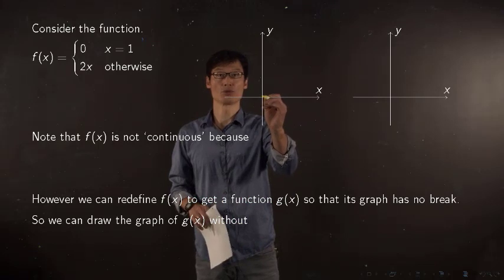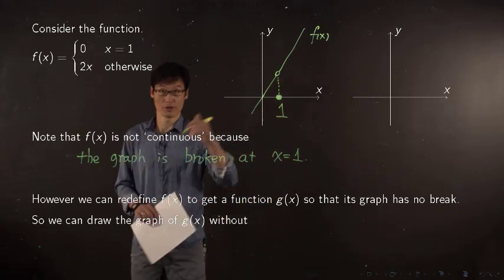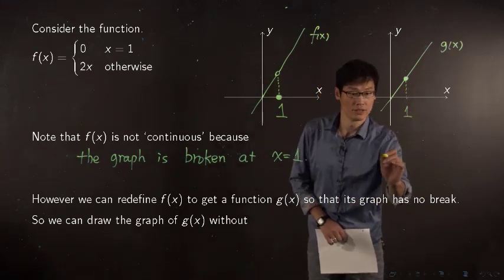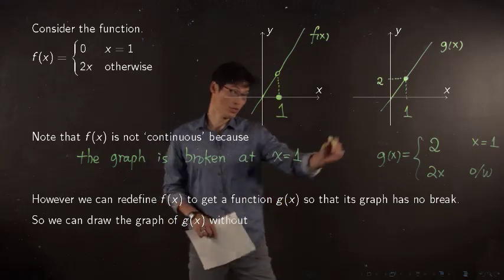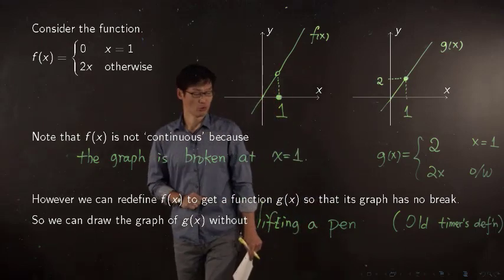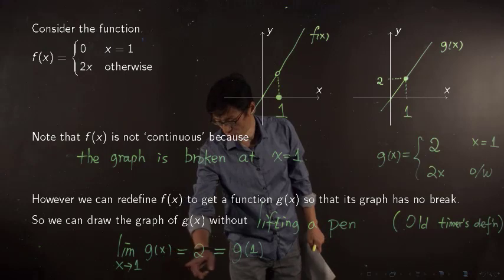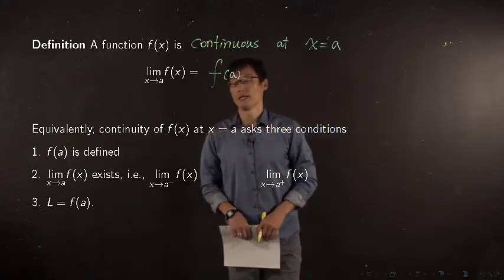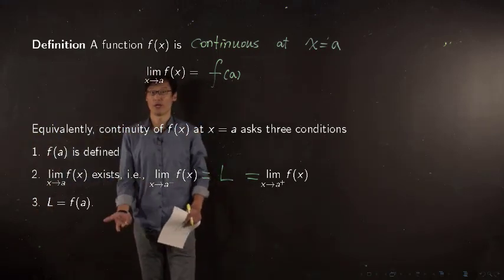continuity 1 section 2 5